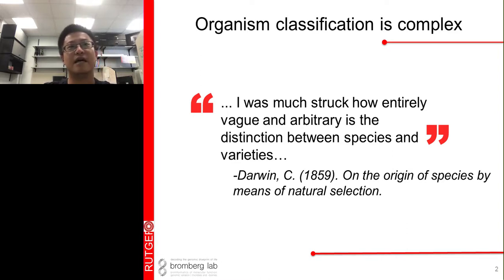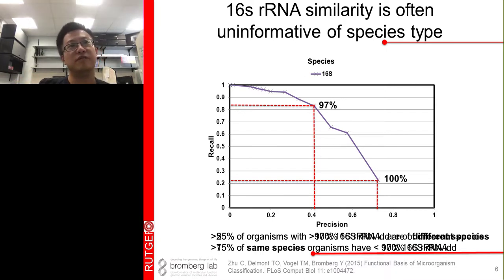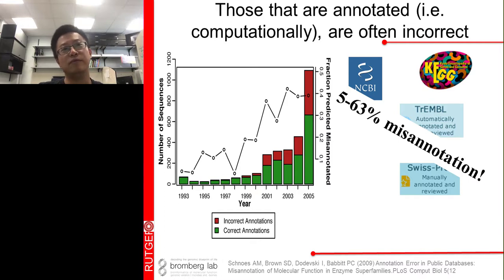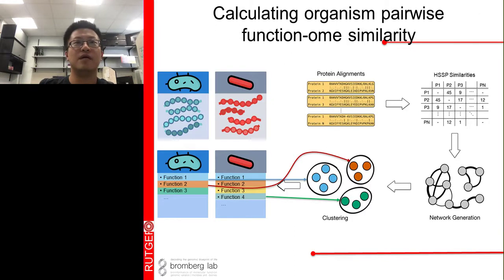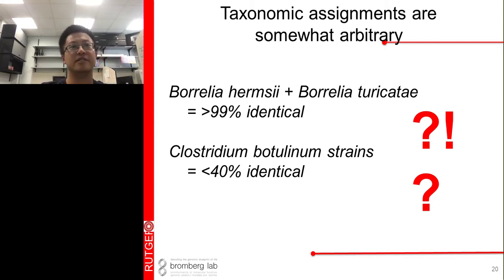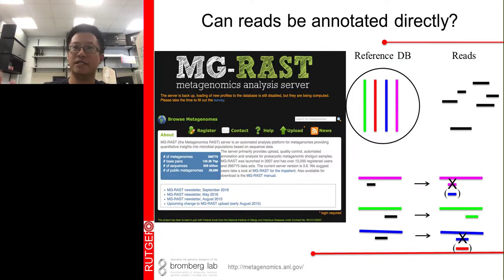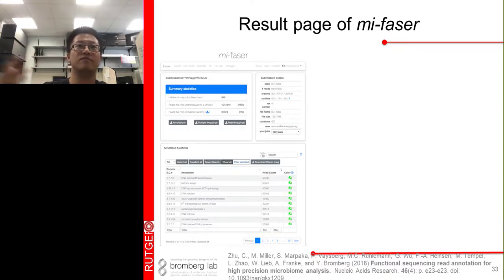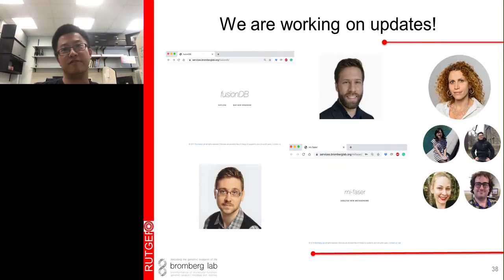Bacteria, environment and function: the basis of microb[iom]e annotation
Presented At:
Cell Biology Virtual Event 2019

Presented By:
Chengsheng Zhu, PhD - Postdoctoral Associate, Rutgers University

Speaker Biography:
Dr. Chengsheng Zhu is a postdoctoral associate at Rutgers University. He received his B.S. in Biology from Fudan University, China, M.S. in Biology from Central Michigan University, and Ph.D. in Microbiology and Molecular Genetics from Rutgers University. During his Ph.D. and postdoctoral training, Chengsheng has been focusing on building computational tools for functional annotation of microbial (meta)genomes and characterizing microbial functional signatures of different environment conditions.

Webinar Abstract:
Environment drives bacterial functional diversification. Molecular functional abilities of individual microbes and microbiomes from different envrionment conditions, such as temperature or salinity or even the sick or healthy individual gut, are clearly different. Understanding the functions encoded in the (meta)genomes of microbiomes is thus vital for mapping their environmental preferences. The high-throughput (meta)genomic sequencing, coupled with the growing computational resources, has unlocked new horizons. However, making sense of this deluge of data requires efficient and accurate analytical techniques. The attendees are expected to leave the presentation with understandings the concept of how environment impacts on micro[biom]e functions and computational tools that we built to facilitate the analysis.

Earn PACE Credits:
1. Make sure you’re a registered member of LabRoots
2. Watch the webinar on YouTube or on the LabRoots